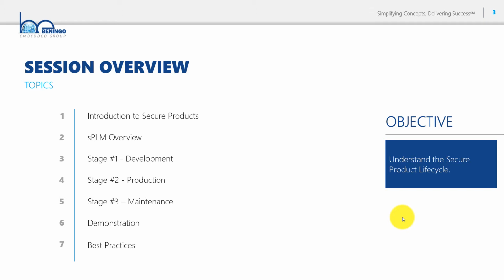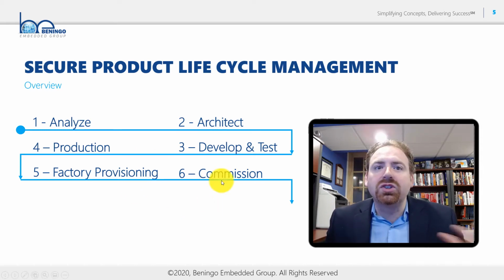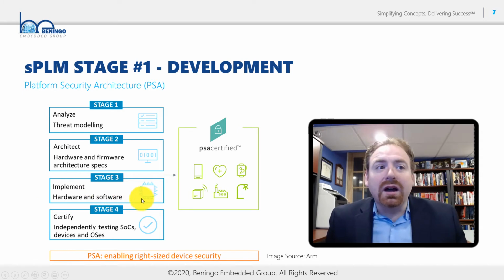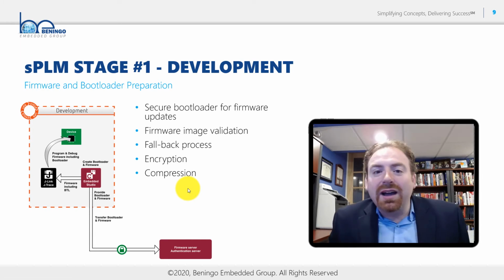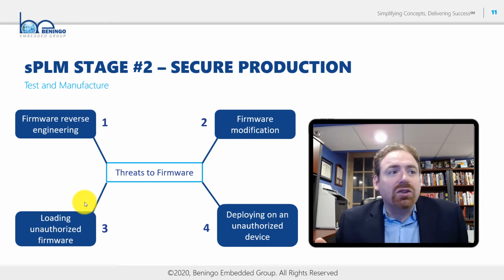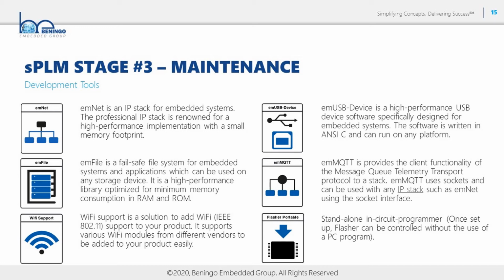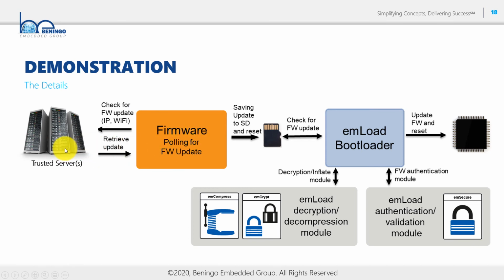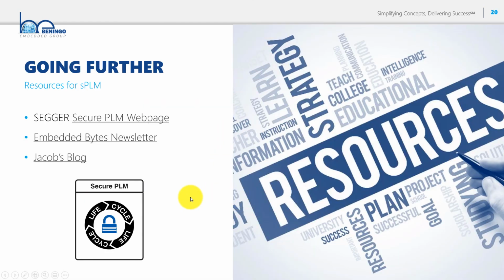SEGGER Webinar - Hosted by Jacob Beningo - An Introduction to Secure Product Life Cycle Management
SEGGER Webinar with Jacob Beningo
Topic: Secure Product Lifecycle Management